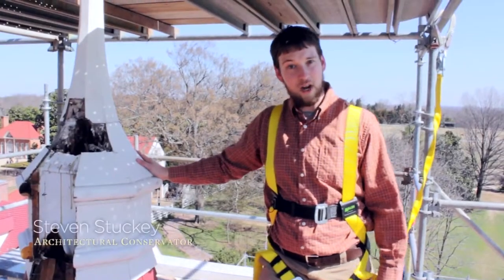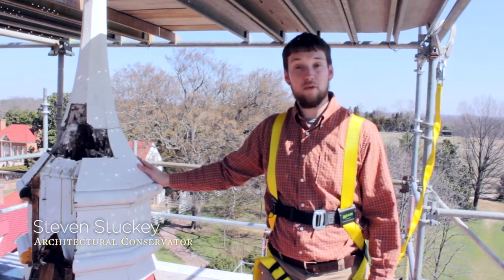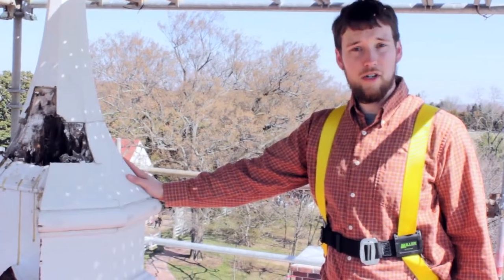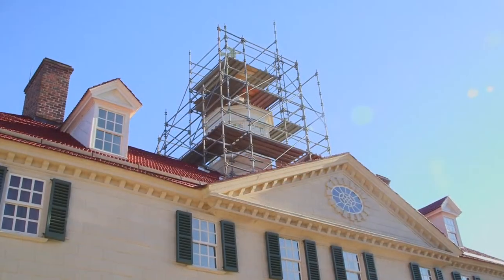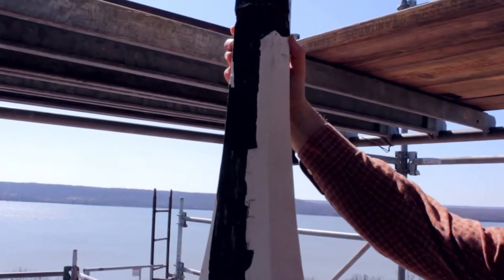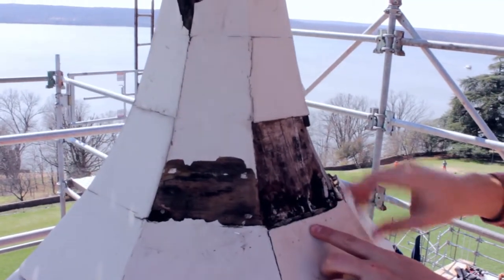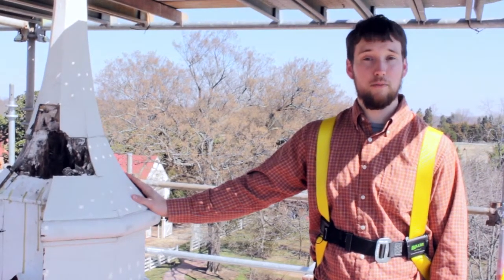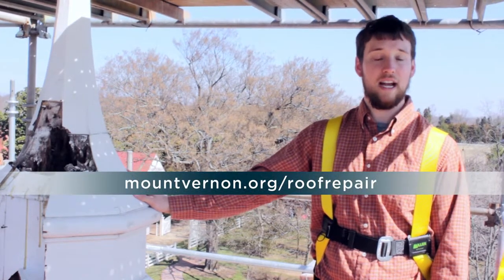Cupola Roof Restore Part 1 HD